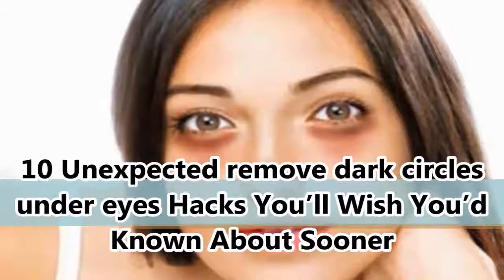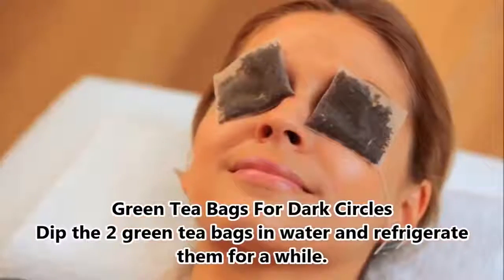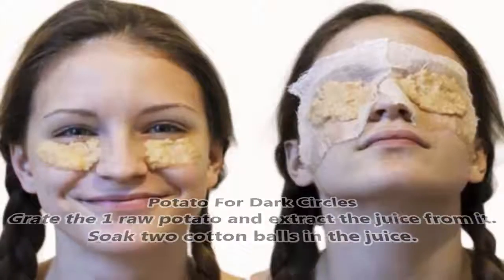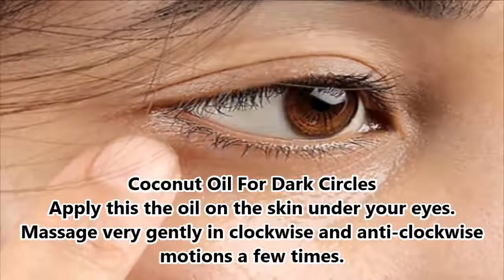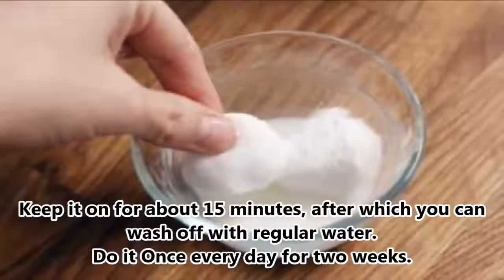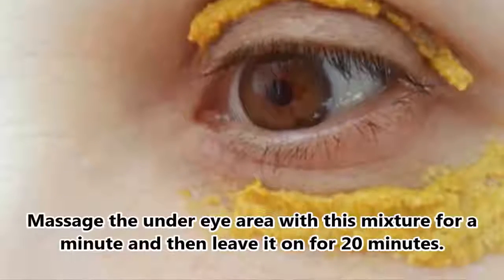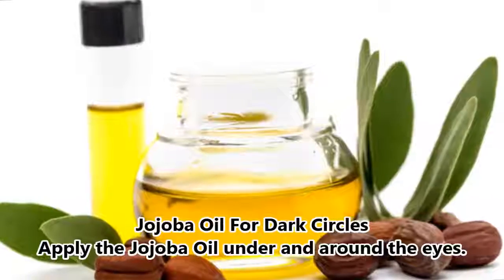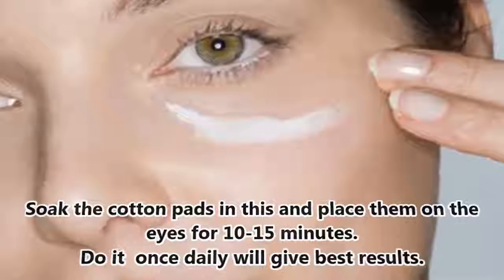10 Unexpected remove dark circles under eyes Hacks You’ll Wish You’d Known About Sooner Zinta